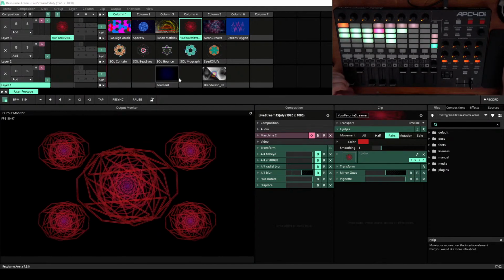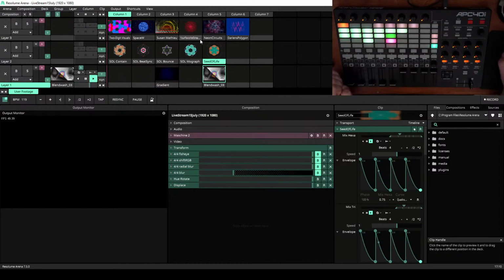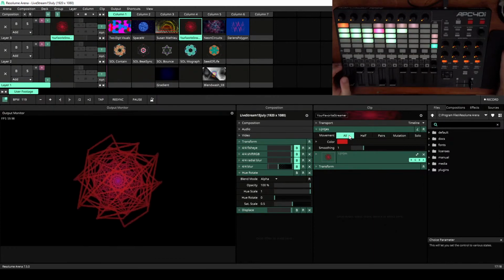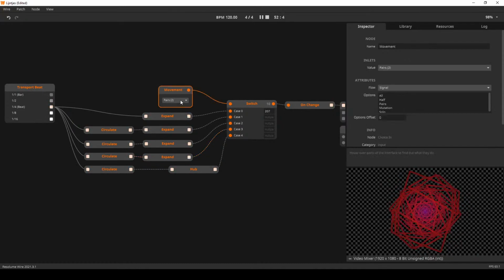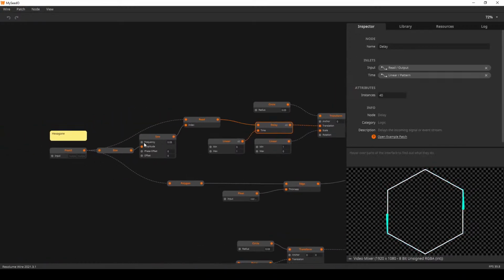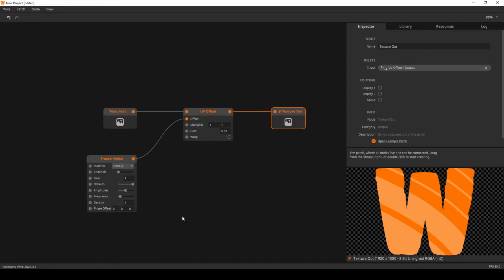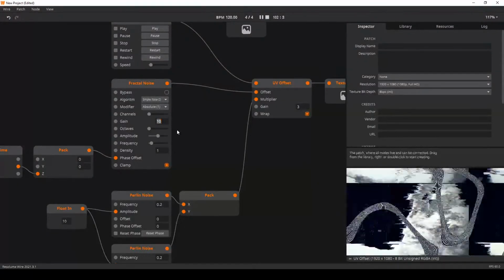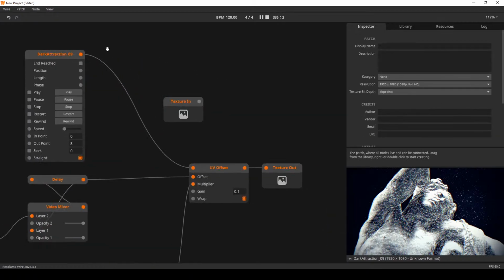Resolume Weekly 5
Our weekly live stream with news, footage, plugins, patches and more. A place to hang out with the Resolume Team and fellow VJ's and artists.